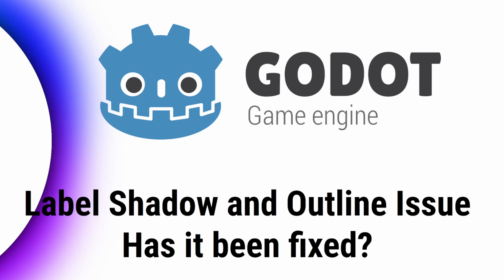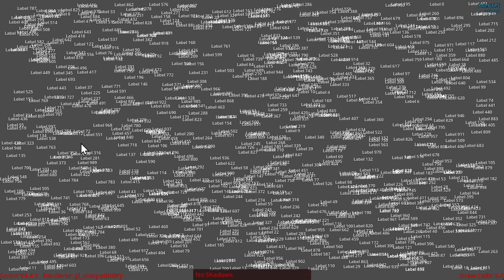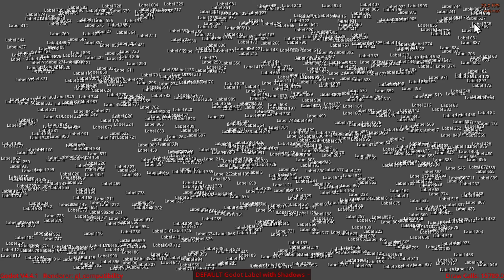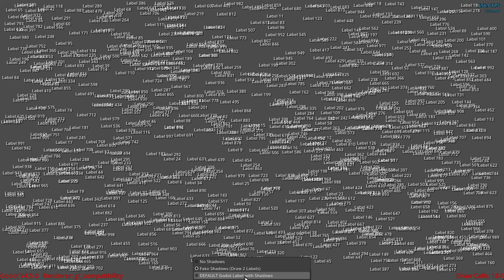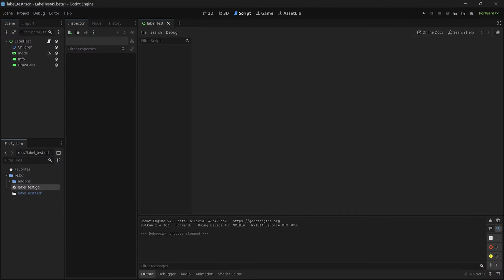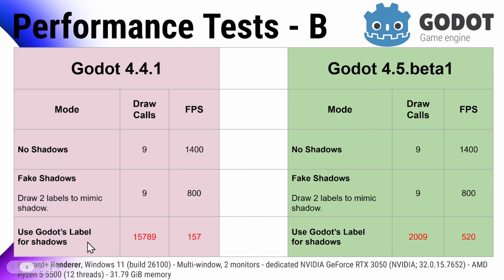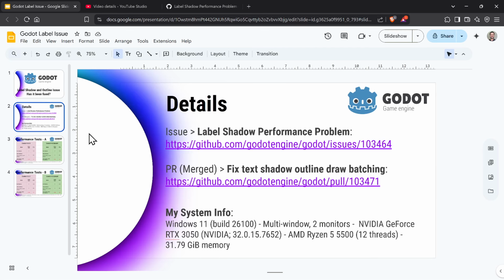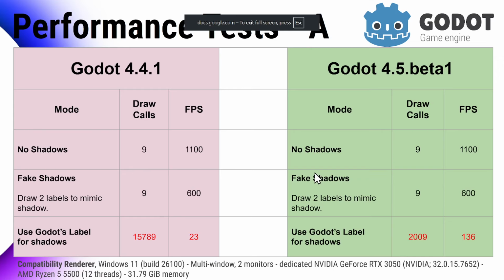Godot 4.5: Performance Fix Tested! Does It Deliver?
Testing Godot 4.5's fix for Label & RichTextLabel Shadow/Outline Performance Issues.

UPDATE: The Godot contributors are aware of the issue with both shadow outline, and label outline, which needs further optimizations.

My System Info:
Windows 11 (build 26100) - Multi-window, 2 monitors -  NVIDIA GeForce RTX 3050 (NVIDIA; 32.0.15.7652) - AMD Ryzen 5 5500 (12 threads) - 31.79 GiB memory